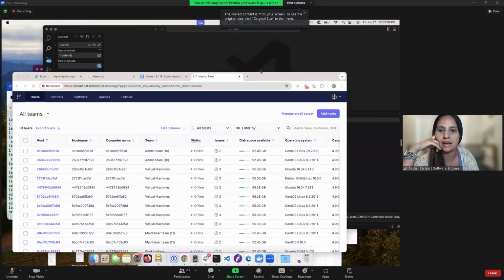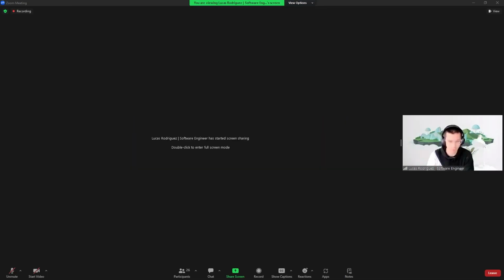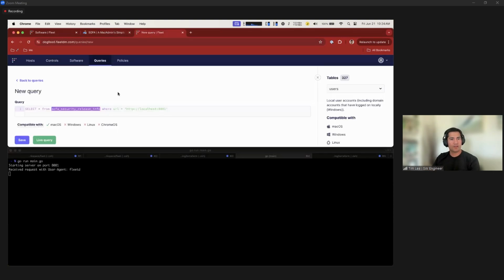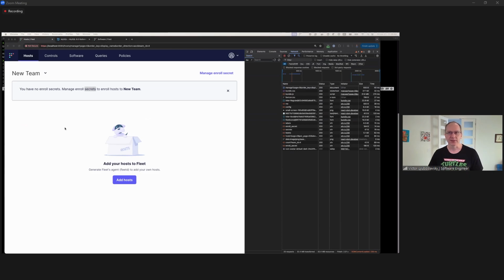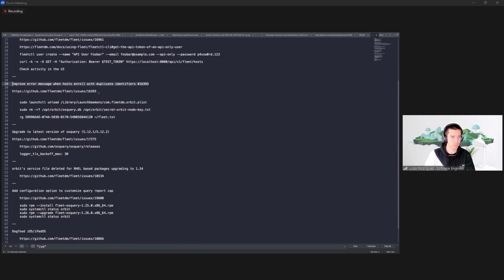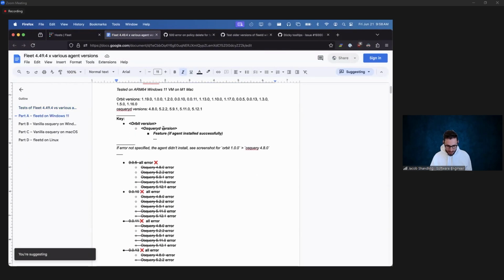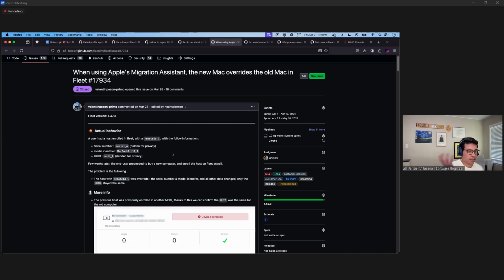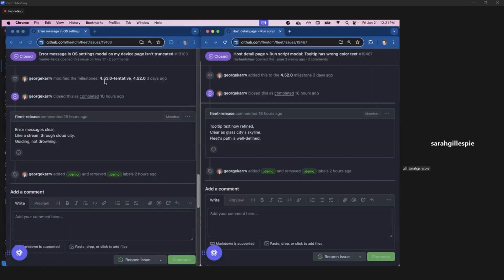Sprint demos - Fleet 4.53.0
Highlights include:

- Improved matching to detect more vulnerabilities
- Discover multi-issue hosts
- fleetd logs available as tables
- End-user email support in Linux
- Improved MDM enrollment

Chapters:
00:00 intro
00:18 Endpoint operations features
27:30 MDM features
31:47 Endpoint operations bug fixes and improvements
58:30 MDM improvements and bug fixes